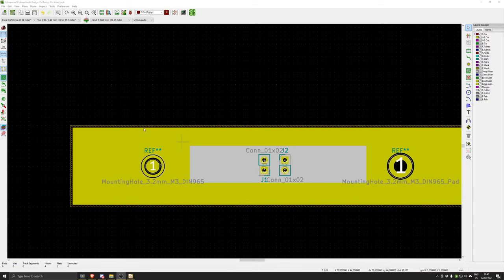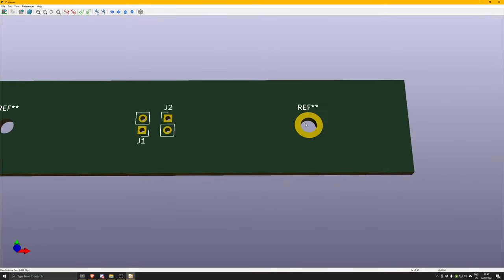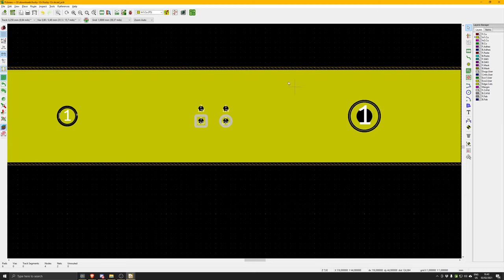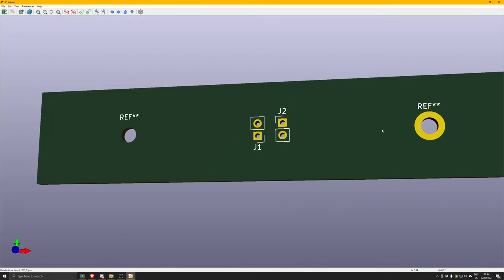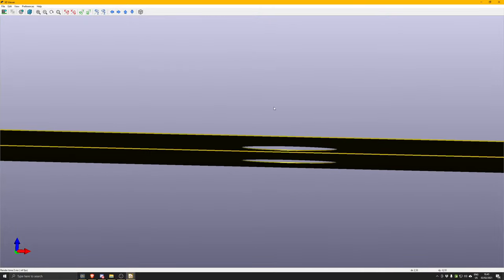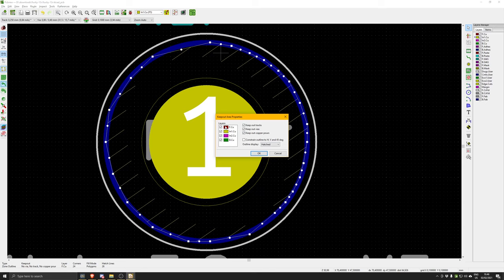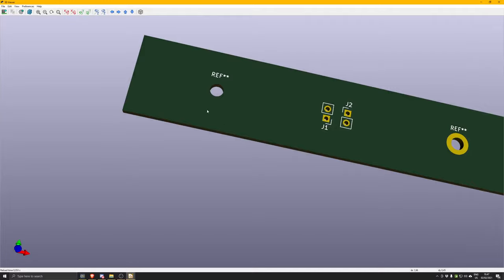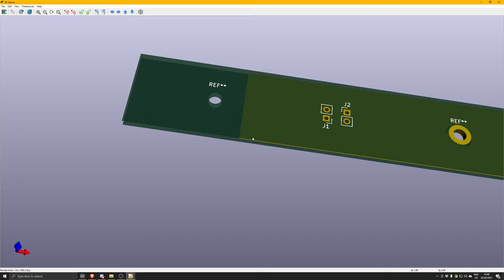NZXT H1 PCB design issue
Here's a little video that tries to show the design issue of the NZXT H1 riser card, using KiCAD to demonstrate the issue